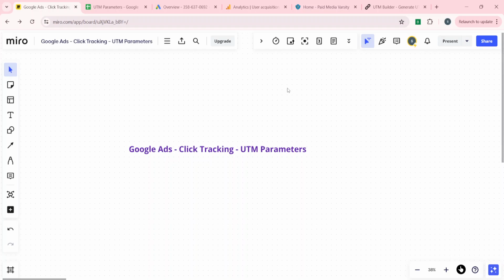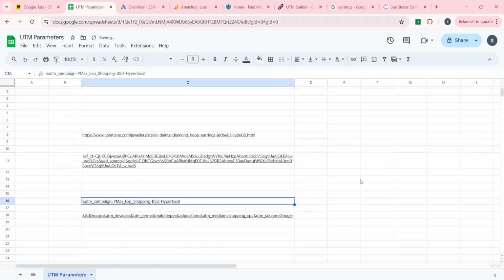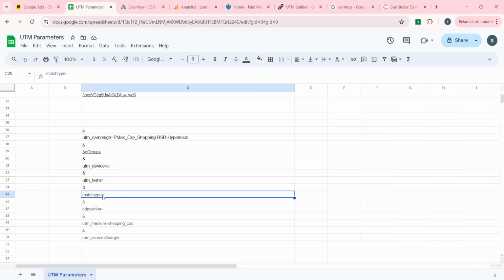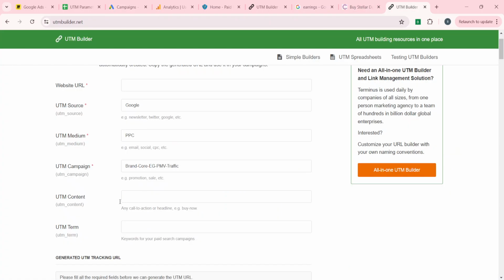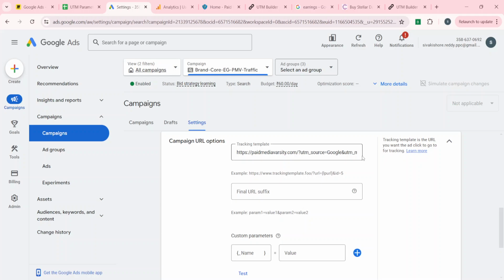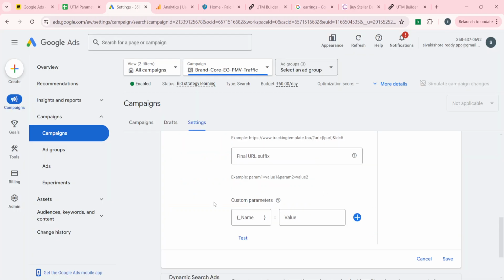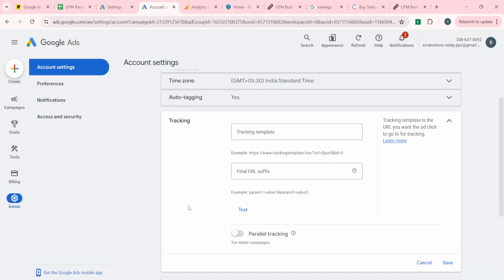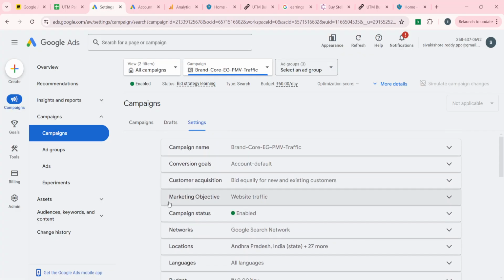Click Tracking - UTM Parameters